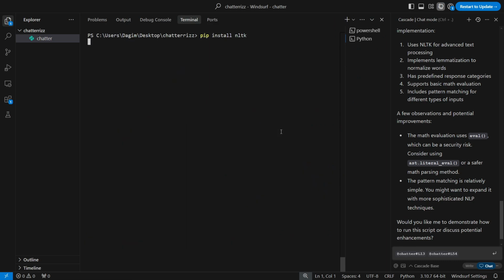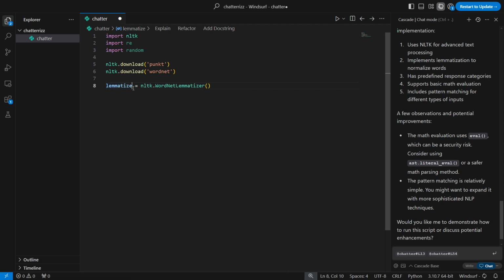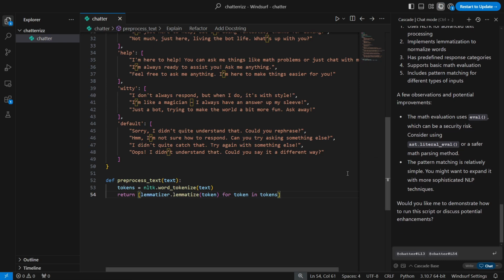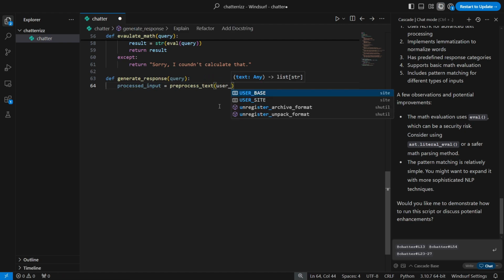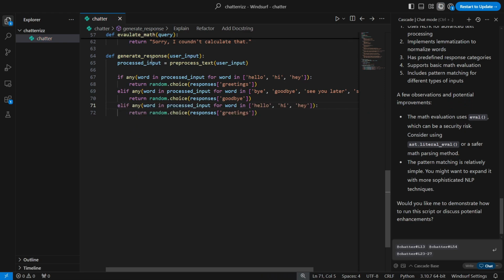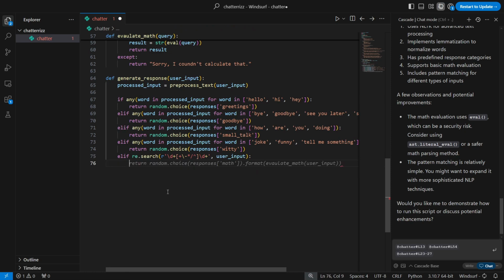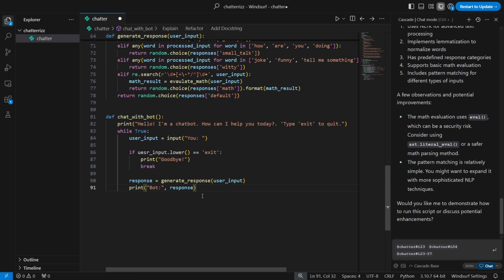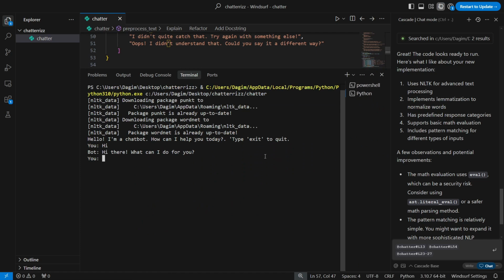Making a Simple AI Chatbot with NLTK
Build a Simple AI Chatbot Using NLTK in Python! 🤖

In this video, we'll walk you through building your very own AI chatbot using Python and NLTK. Whether you're a beginner or an experienced coder, this step-by-step guide will help you create a chatbot that can handle greetings, math calculations, small talk, and more!

🛠️ What You'll Learn:

How to set up NLTK in Python

Create chatbot responses for different scenarios

Customize your chatbot for better interactions

Enhance chatbot functionality with Python logic

🧠 Example Chatbot Responses:
responses = {
    'greetings': [
        "Hello! How can I help you today?",
        "Hi there! What can I do for you?",
        "Hey! How's it going?",
        "Hello! What can I assist you with today?"
    'goodbye': [
        "Goodbye! Take care!",
        "See you later!",
        "Goodbye! Have a great day!",
        "Bye! Don't be a stranger!"
    'math': [
        "Sure, here's the result: {}",
        "Let me calculate that for you: {}",
        "The result is: {}",
        "Done! The answer is: {}"
    'small_talk': [
        "I’m just a bot, but I’m doing great! How about you?",
        "I’m just here to help, but I’m doing fantastic, thanks for asking!",
        "Not much, just here, living the bot life. What’s up with you?"
    'help': [
        "I'm here to help! You can ask me things like math problems or just chat with me.",
        "I’m always ready to assist you! Ask me anything.",
    'witty': [
        "I don't always respond, but when I do, it's with style!",
        "I’m like a magician – I always have an answer up my sleeve!",
        "Just a bot, trying to make the world a bit more fun. Ask away!"
    'default': [
        "Sorry, I didn't quite understand that. Could you rephrase?",
        "Hmm, I’m not sure how to respond. Can you try asking something else?",
        "I didn't quite catch that. Try again with something else!",
        "Oops! I didn’t understand that. Could you say it a different way?"

🚀 Recommended Videos:

🎥 Getting Started with Python Chatbots
🎥 Mastering Python Basics